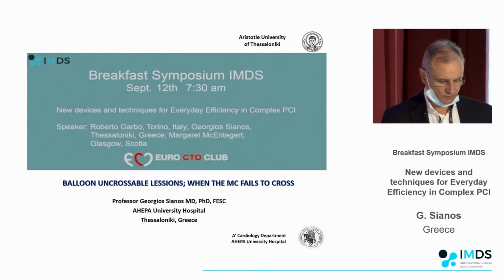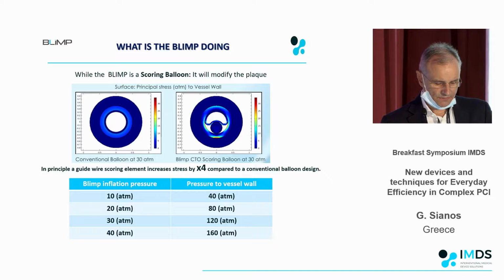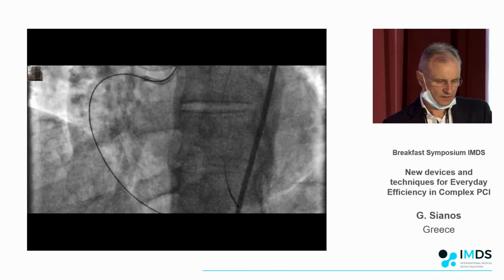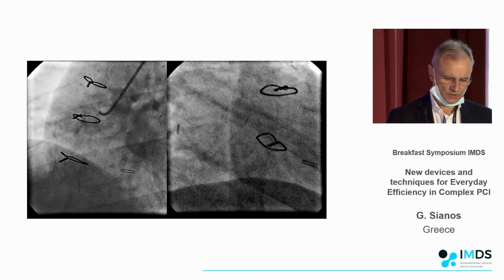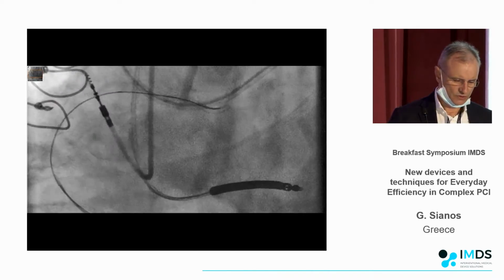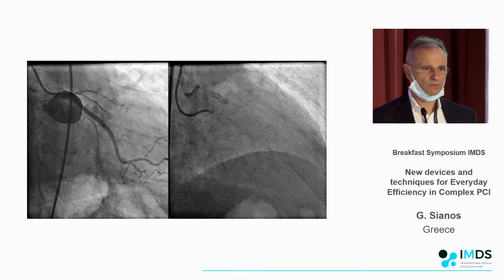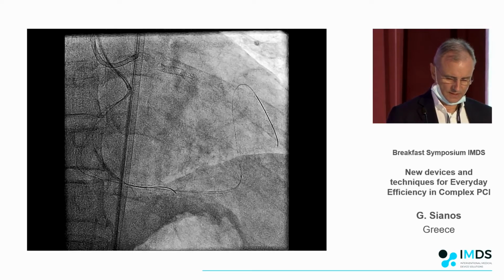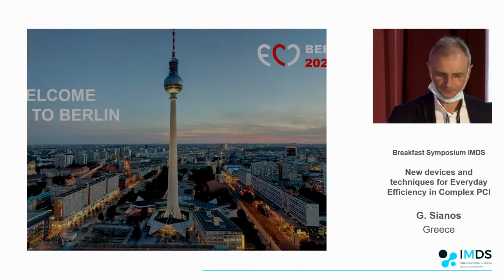IMDS EuroCTO 2020 - Balloon Uncrossable Lesions - When the micro catheter fails to cross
IMDS Breakfast Symposium at EuroCTO 2020

Prof. George Sianos
Balloon Uncrossable Lesions: When the micro catheter fails to cross